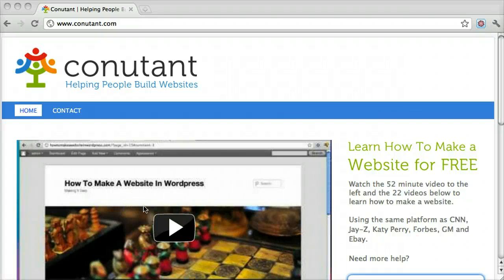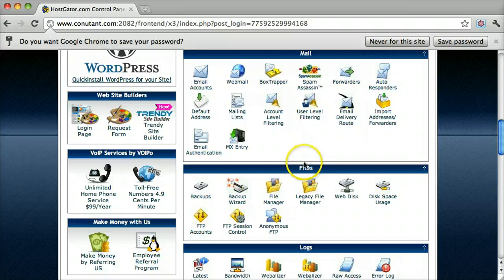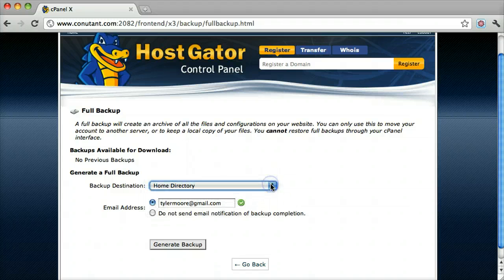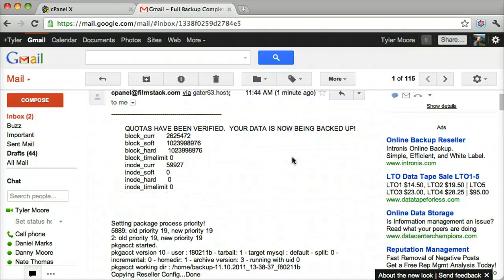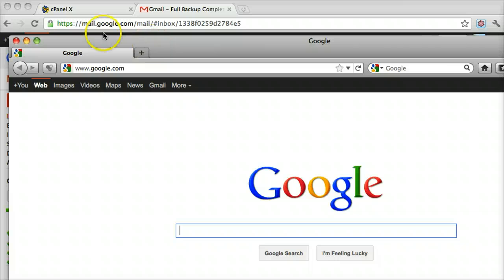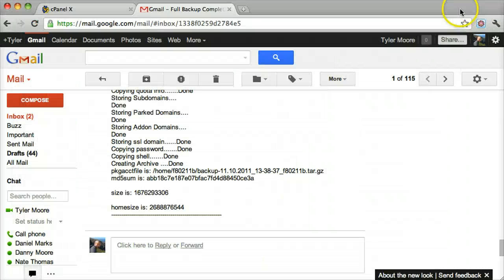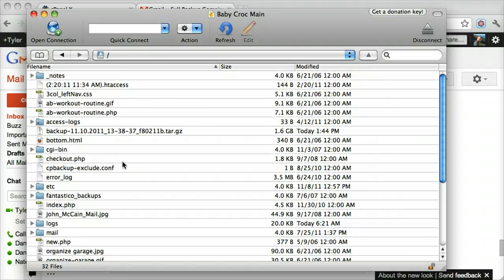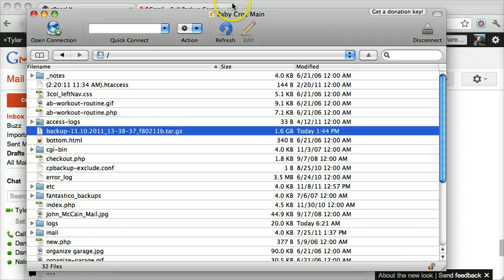Backup Website In Cpanel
Shows you how to backup your website in cpanel on hostgator.